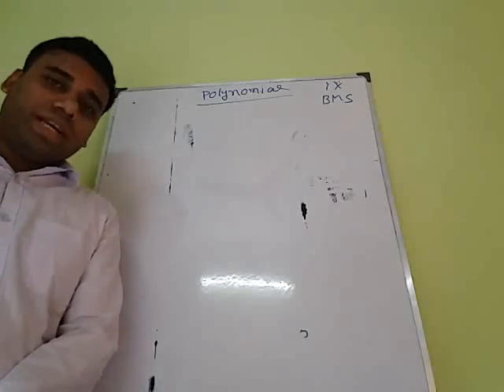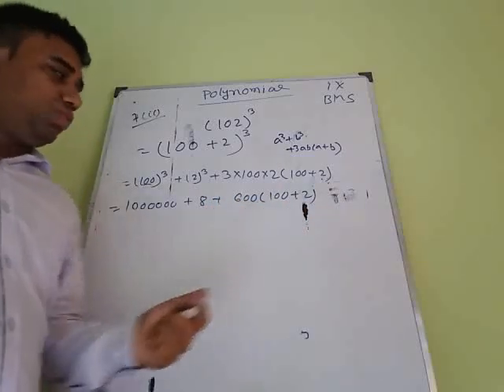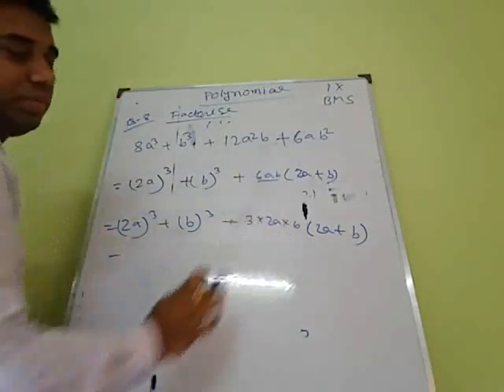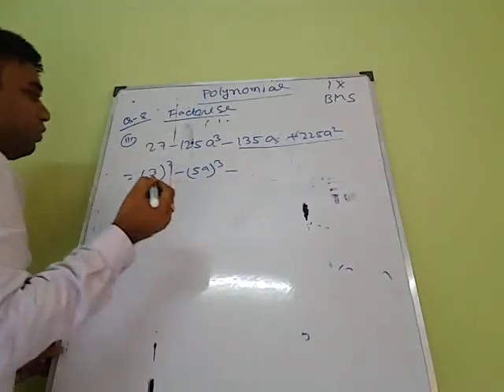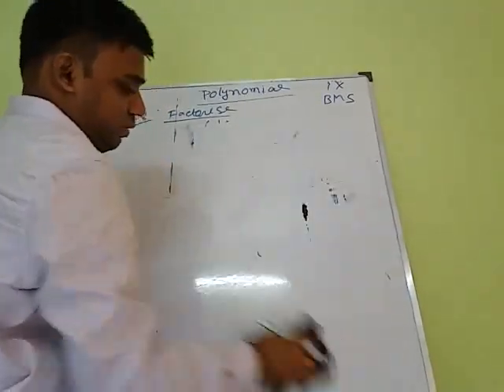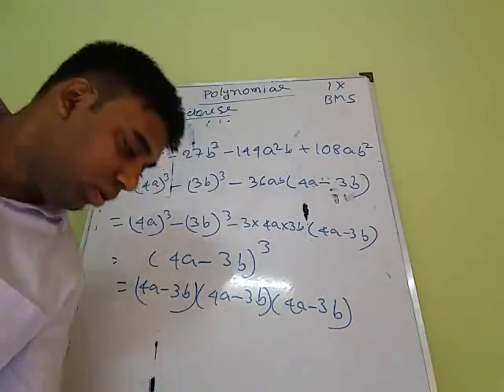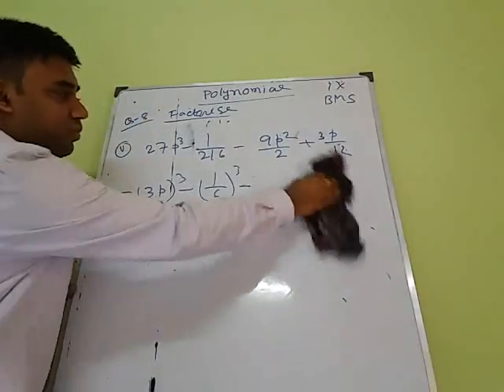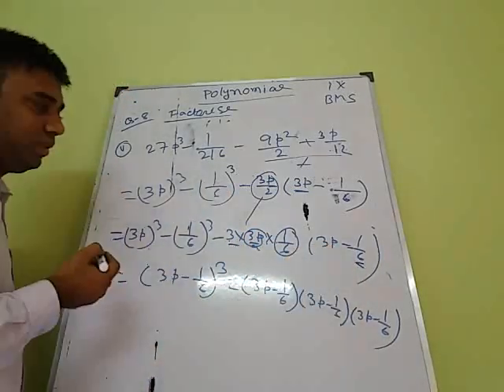Class IX Mathematics Topic: polynomial part 13